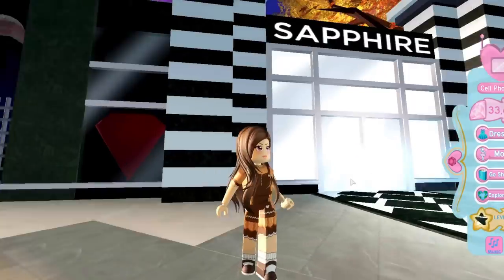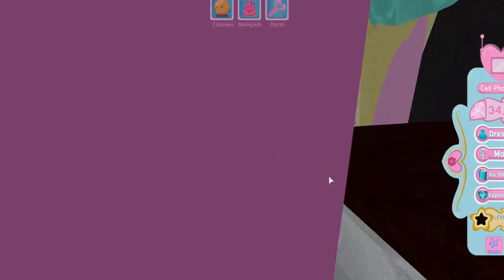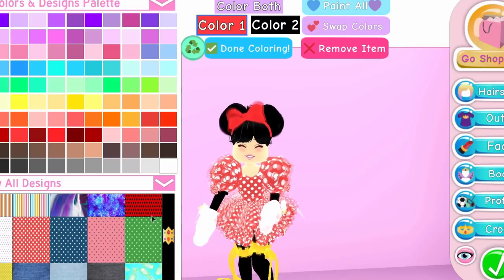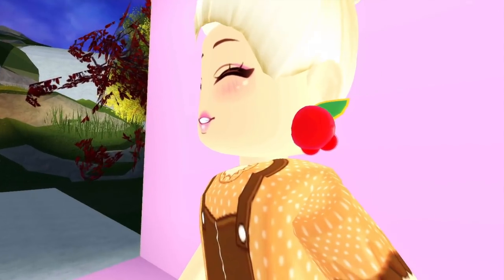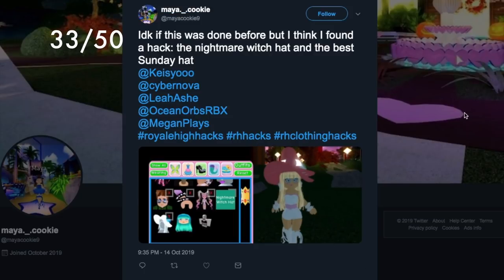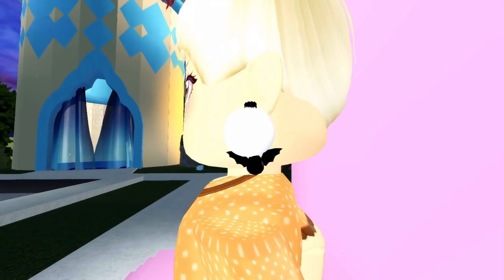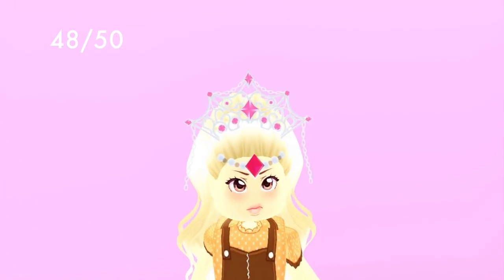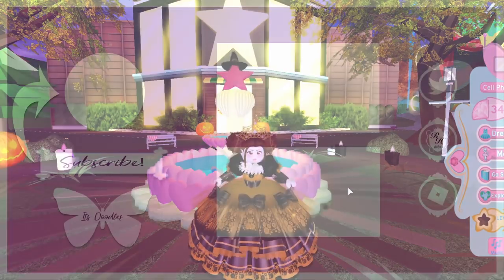50 NEW OUTFIT HACKS IN ROYALE HIGH! Roblox Royale High Accessory Hacks!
Wooooo hey everyone! 50 outfit hacks really? Yeah this was stressful to film because I lost my footage, and had to re-record everything ahhh.